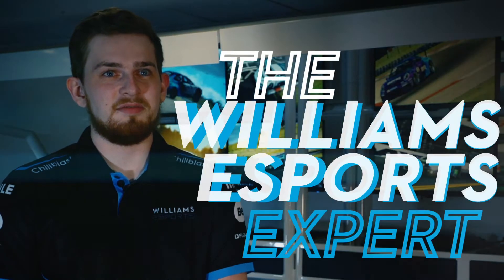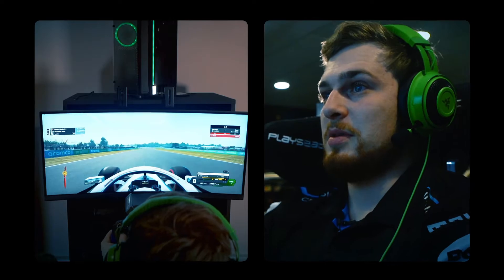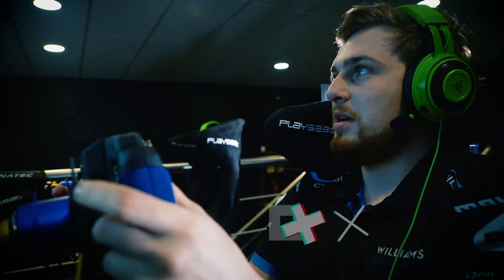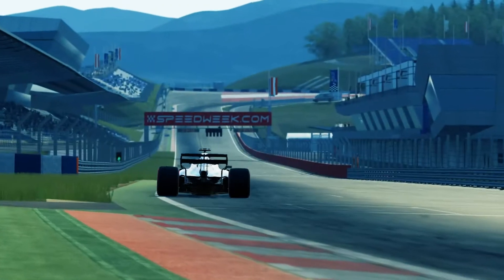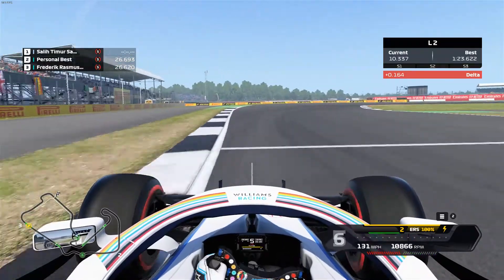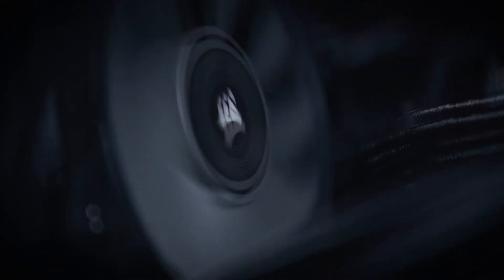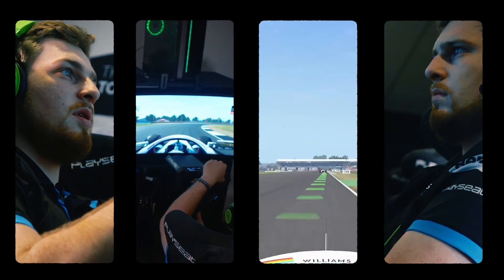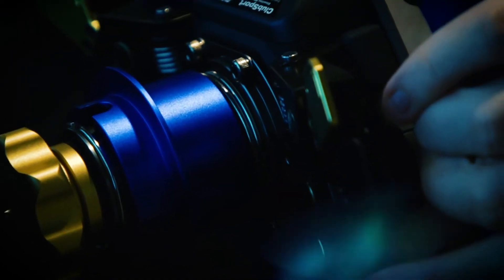Williams Esports driver compares the Chillblast Esports PC performance to a typical "Esports PC"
Why are so many PC builders selling computers with integrated graphics as "Esports PCs"? The Williams Esports team dispels the myth that you can be competitive on an entry level specification at the highest level in this comparison video.